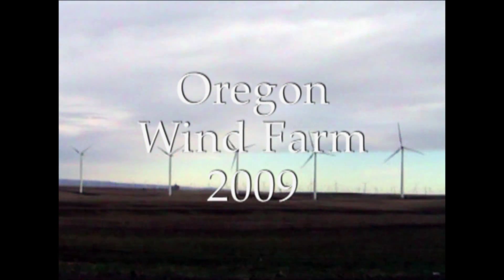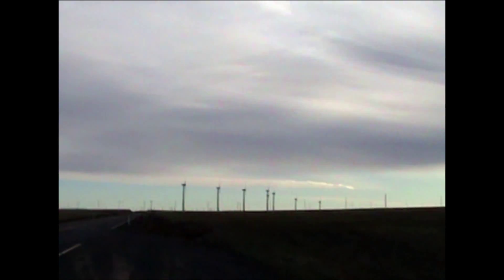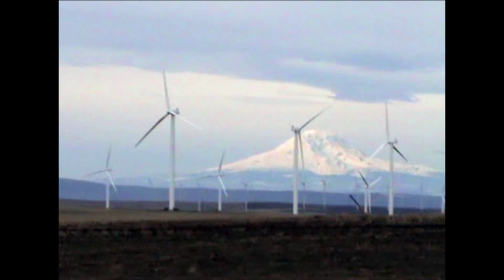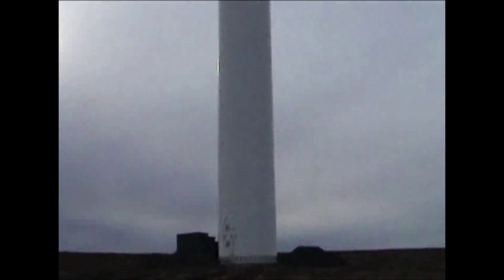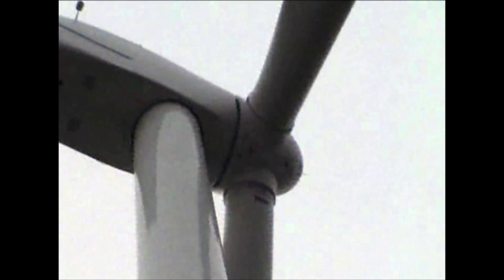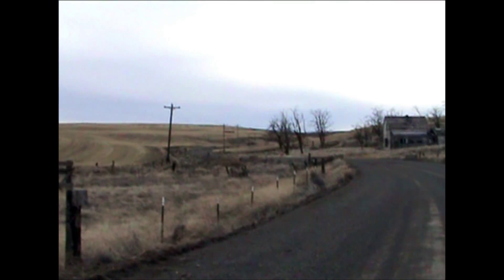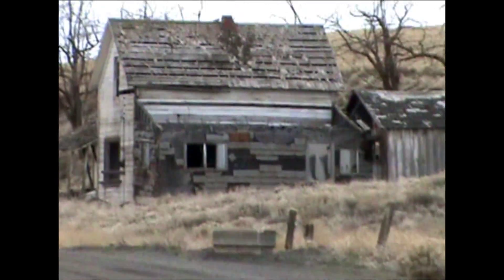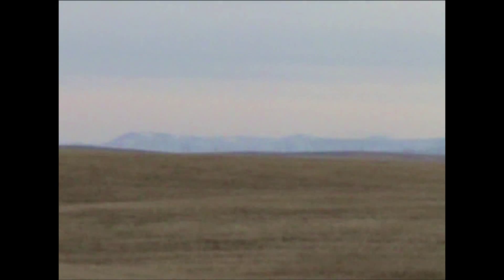Oregon Wind Farm 2009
PORTLAND, ORE.: Snohomish County Public Utility District (PUD) has signed a contract with Iberdrola Renewables to purchase wind energy from the Hay Canyon Wind Project. The utility will receive all the project's output, beginning in 2009.

Hay Canyon Wind Project is in north central Oregon, along the Columbia River Gorge. The project has an installed capacity of 100.8 MW.

The long-term contract was signed with Hay Canyon Wind LLC, a subsidiary of Iberdrola.